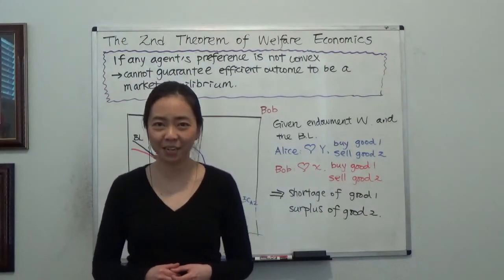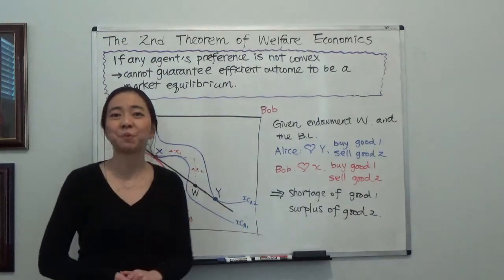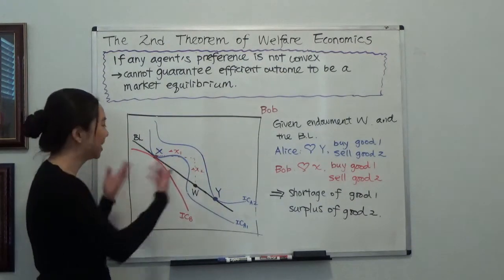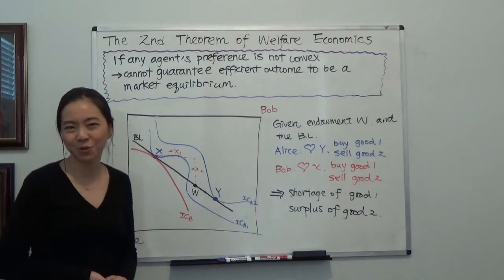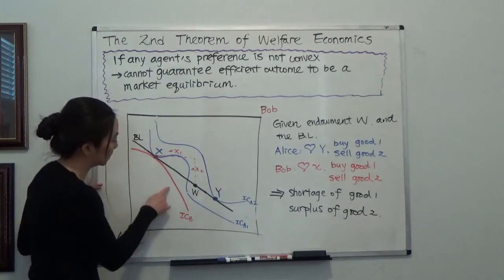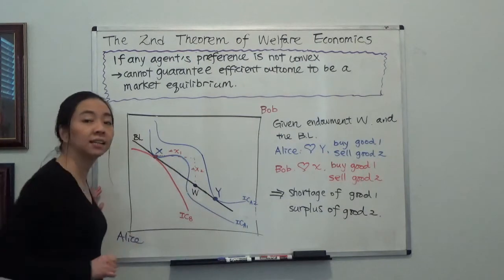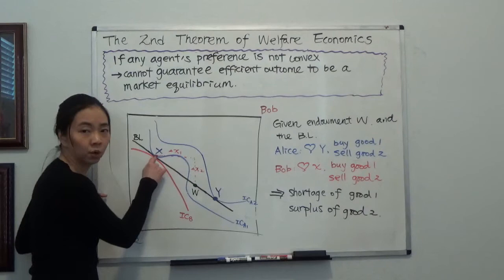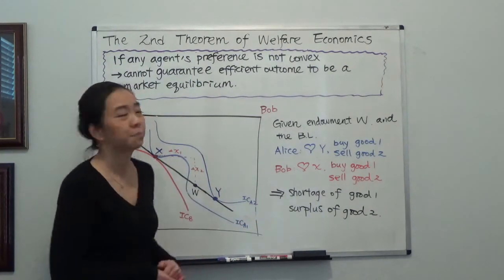The Second Theorem of Welfare Economics 2 (Varian Figure 32.8)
This clips shows that, if any agent in the market has a preference that is not concave, then we cannot guarantee that a pareto efficient allocation is also market equilibrium.
Not sure what convex/concave preferences are? Check this out,